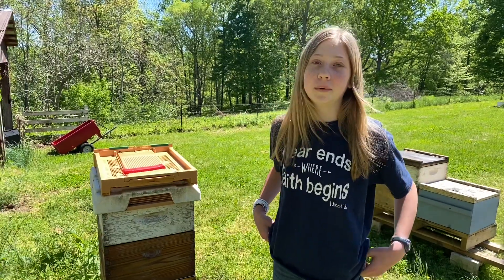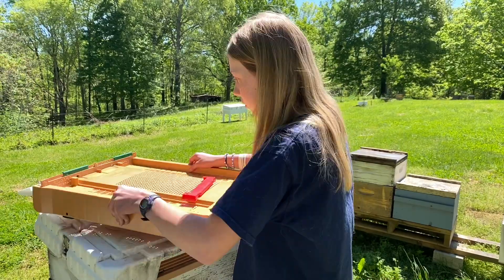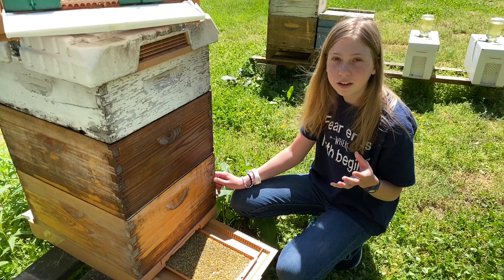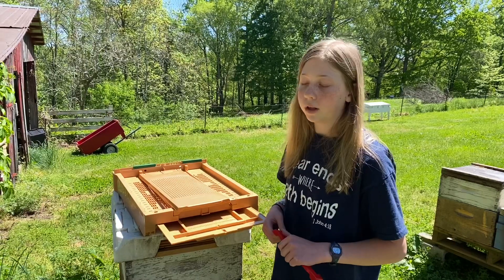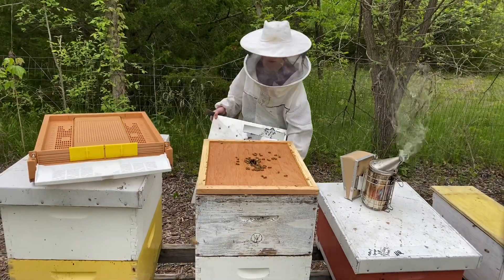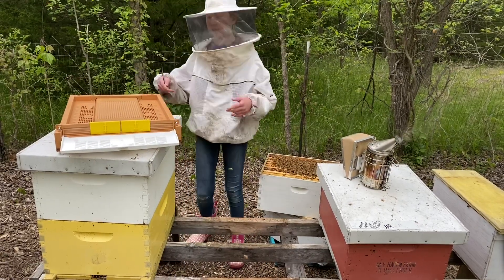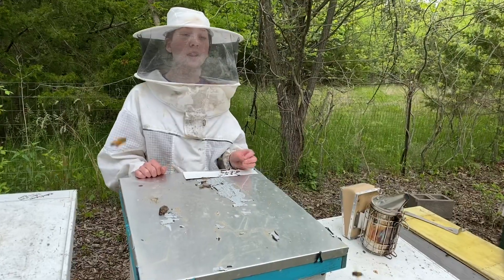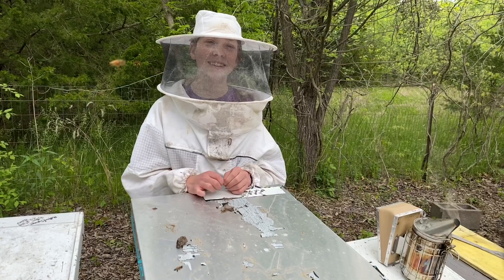Pollen Trapping with Apimaye Bottom Boards🐝